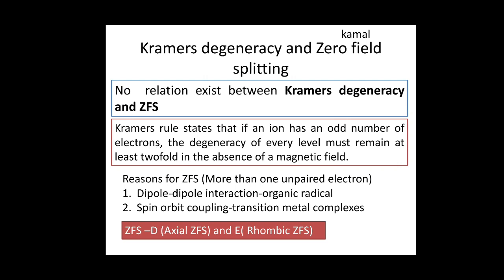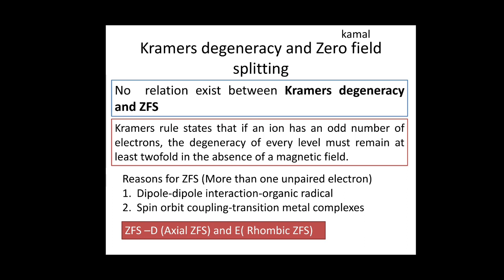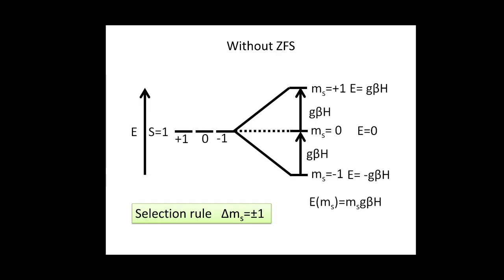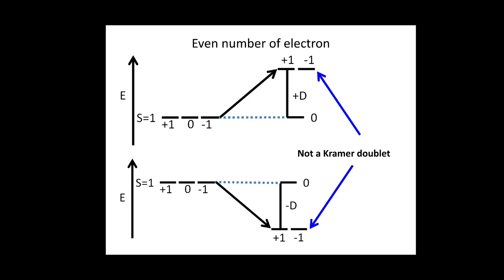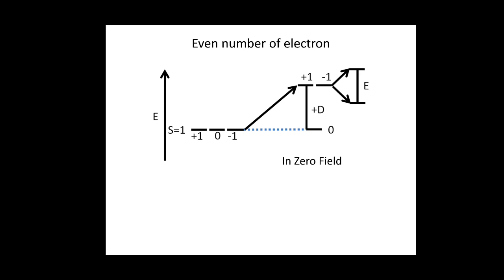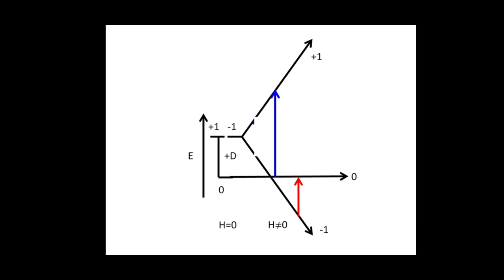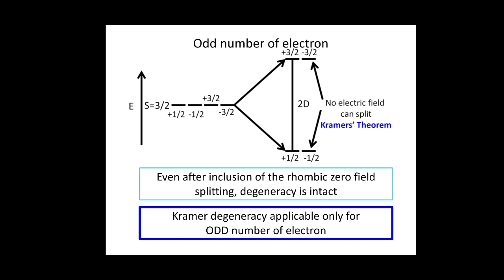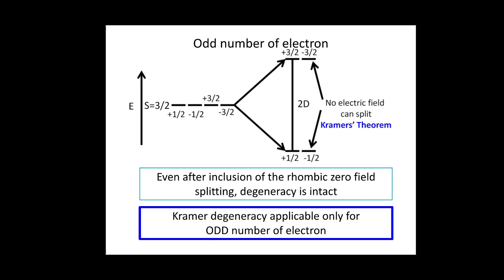Kramer degeneracy and Zero field splitting, Odd electron, Axial , rhombic, positive D, spin-orbit